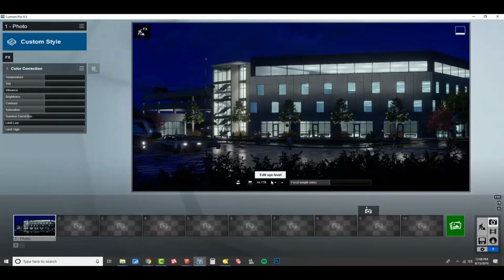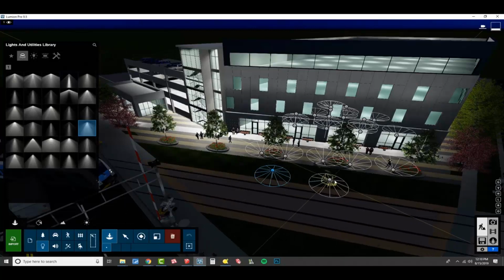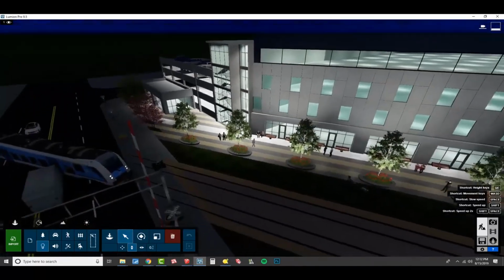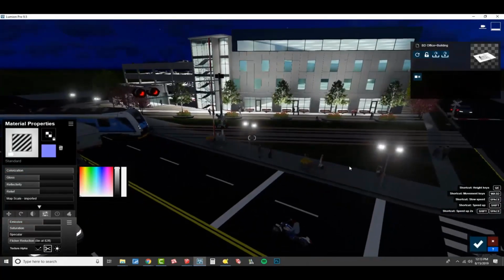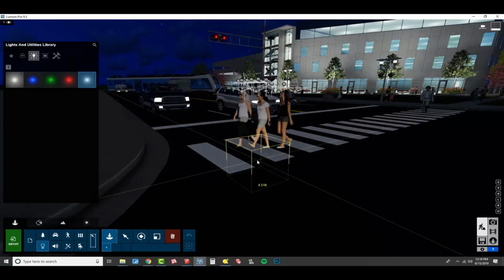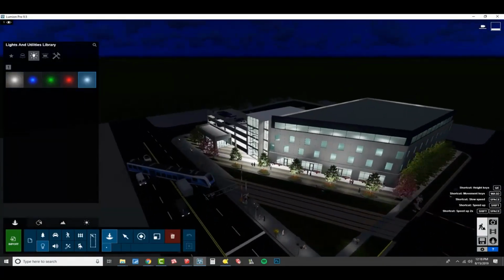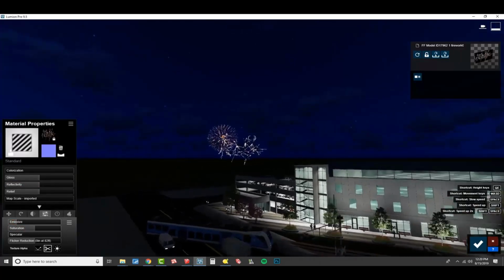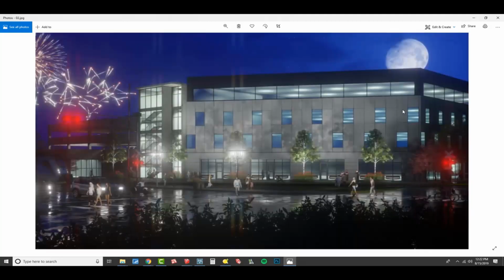Lumion Office Night Render Webinar - Final Touches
No rendering would be complete without adding a few final touches. In this video, we make a few more lighting adjustments, enhancements for entourage, and background to round out the completed rendering.